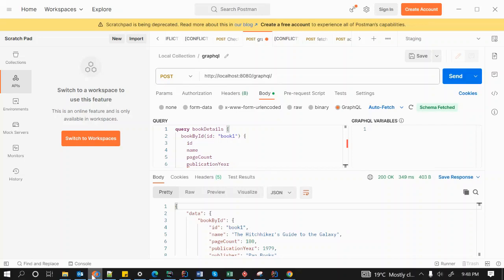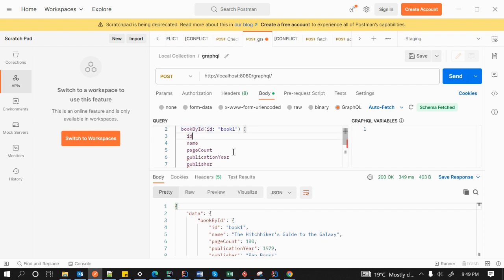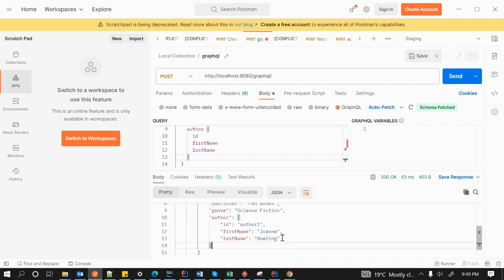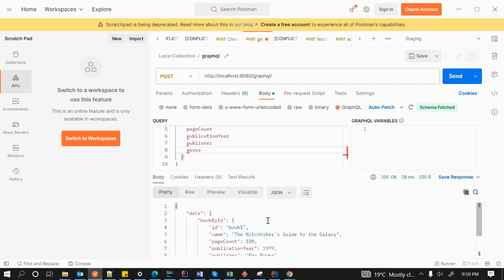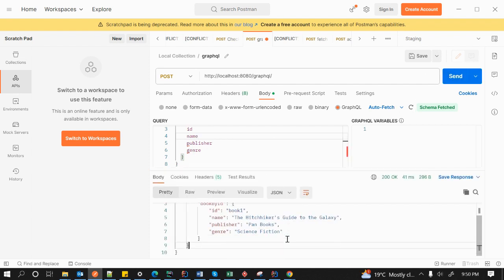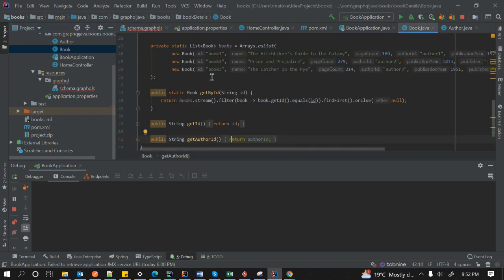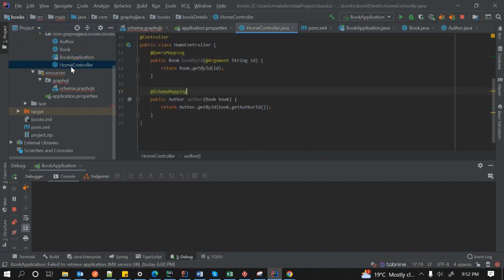Java Spring Boot Graphql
GraphQL is a query language for APIs and a server-side runtime for executing queries using a type system you define for your data. It allows you to ask for exactly what you need and get only that, without over-fetching or under-fetching data. GraphQL is not tied to any specific database or storage engine, but rather works with your existing code and data sources.

GraphQL was developed by Facebook in 2012 and was open-sourced in 2015. Since then, it has gained popularity among many developers and companies, such as GitHub, Shopify, Netflix, and more.  GraphQL has a rich ecosystem of tools and libraries to help you build and use GraphQL APIs, such as GraphiQL, Apollo, Relay, and more.